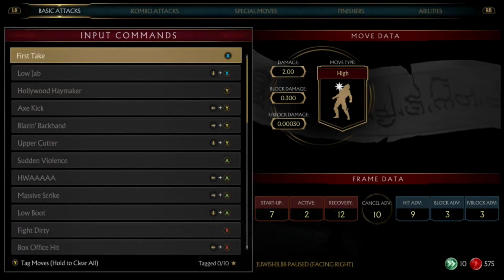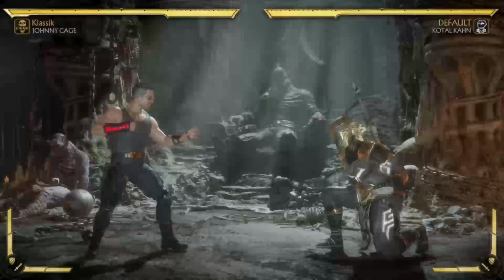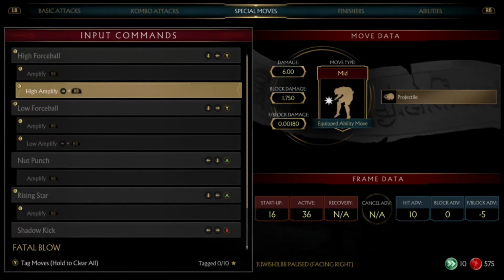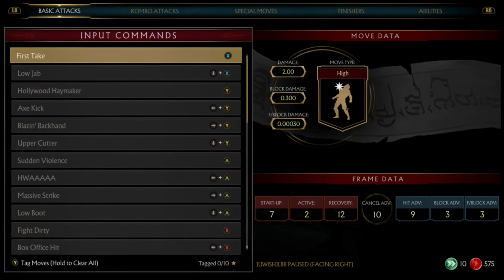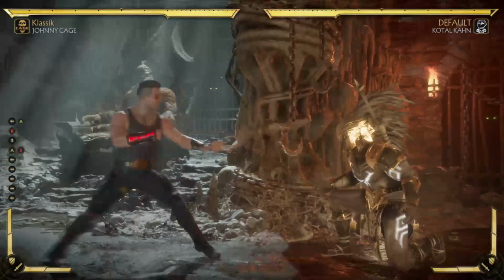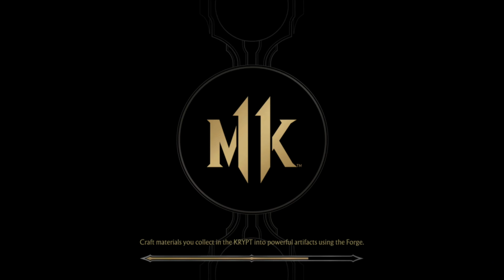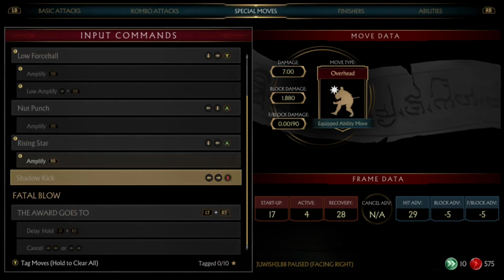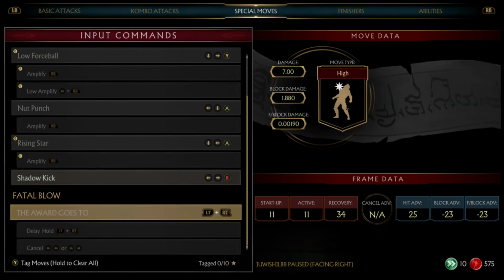Johnny Cage "Outtake" Tournament Variation Breakdown - Mortal Kombat 11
I'm finding some uses for this, the pace control is quite good and it seems to make his stagers more dangerous.